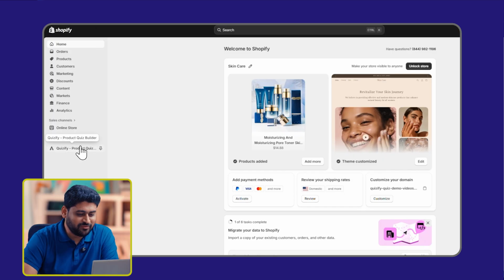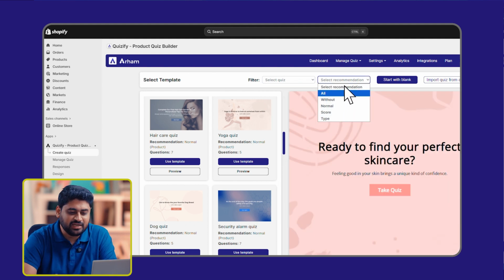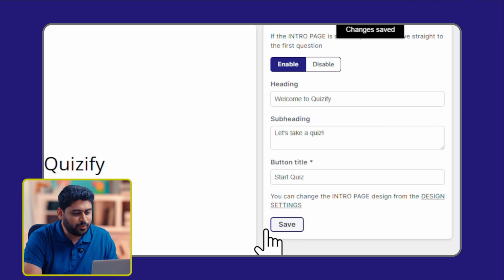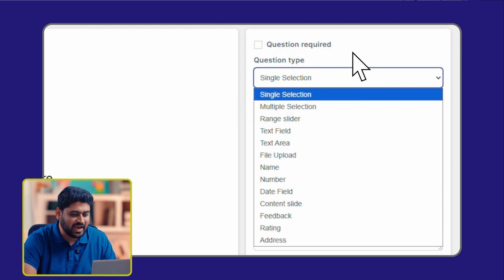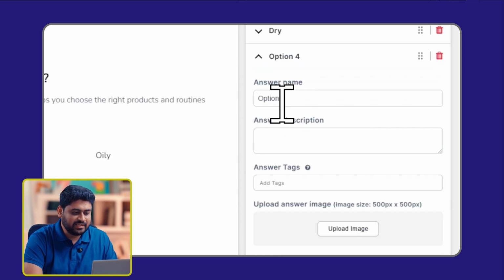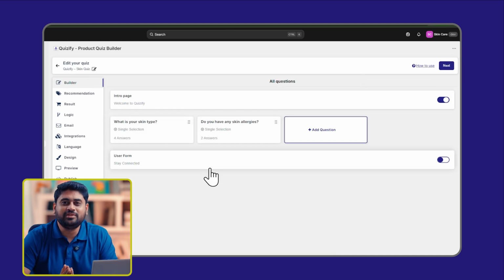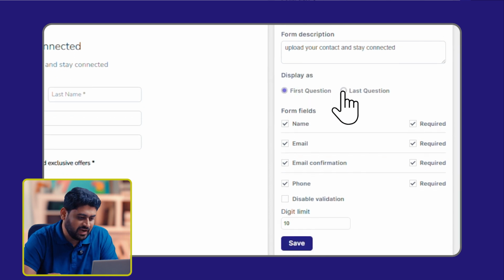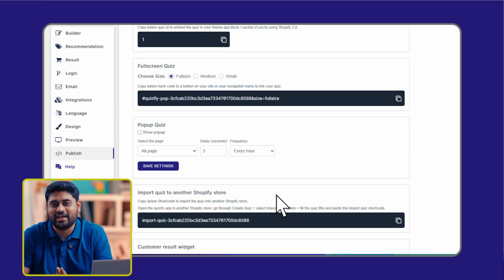How to Create Your First Quiz in Quizify (Step-by-Step Tutorial)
Welcome to Quizify — your smart quiz builder for Shopify stores!
In this tutorial, you’ll learn how to create your first interactive quiz or form that helps your customers find the perfect products while capturing valuable leads.

✨ What you’ll learn in this video:

- How to access your Quizify dashboard
- How to use ready-made templates or start with a blank form
- How to add questions, customize design, and create intro screens
- How to collect user data effectively
- How to preview and publish your quiz

💡 Why use Quizify?
Quizify isn’t just another form builder — it’s a smart product recommendation engine that personalizes the shopping experience and boosts conversions.

🔗 Start building your first Shopify quiz today!